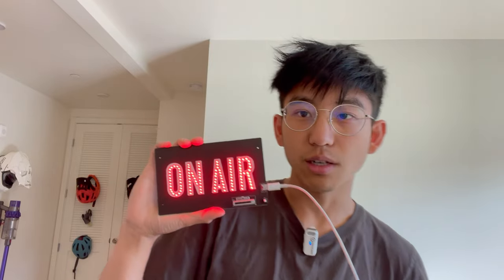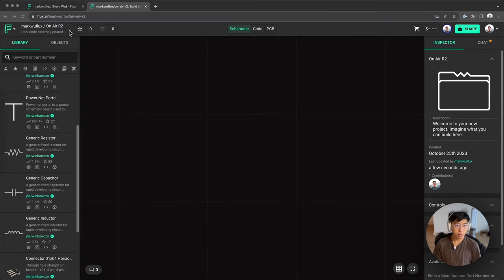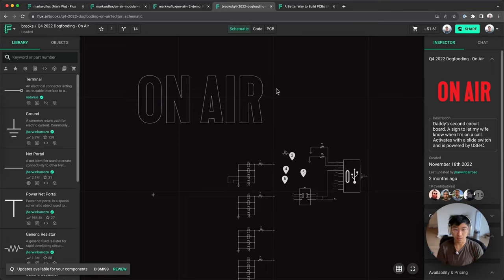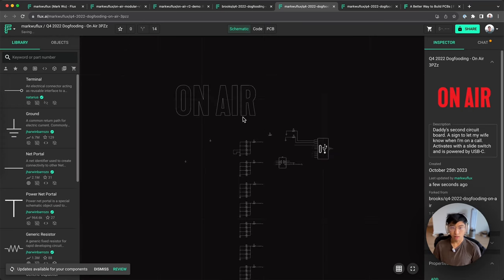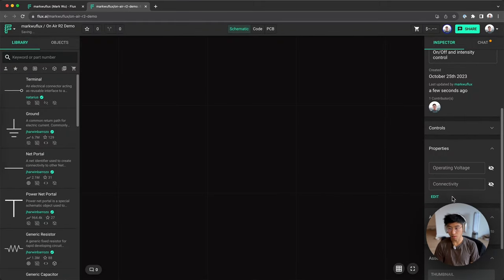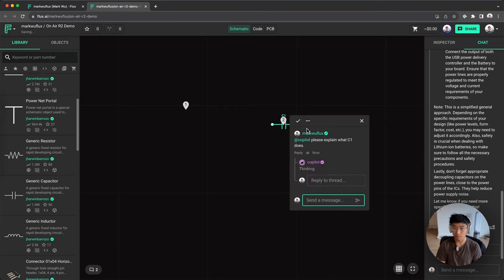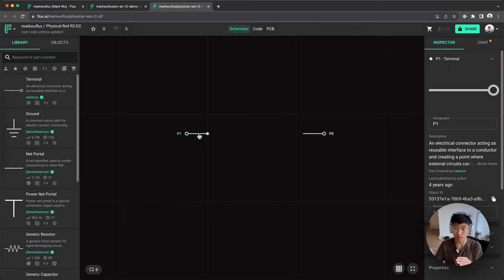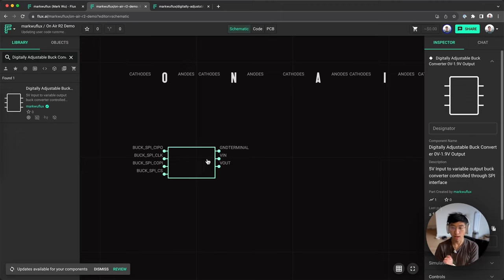Getting Started in Flux Tutorial | Project Setup | Pt.1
Open the projects in this video in your browser!

Here are some shortcuts I used throughout the video:
c - add comments
CTRL + P - publish to library

00:00 - Project Background
01:09 - Blank Project
01:38 - Adding Info & Images
02:09 - Sharing
02:53 - Cloning/Forking
04:56 - Templates
05:27 - Project Resources
06:06 - Copilot (Early Usage)
07:56 - Using Modules
08:56 - Prototyping Modules (Cool Concept!)
11:05 - Bye Bye!